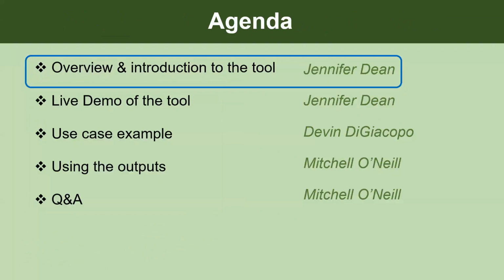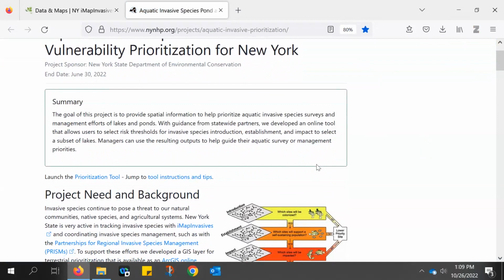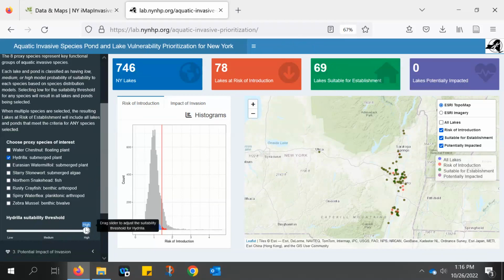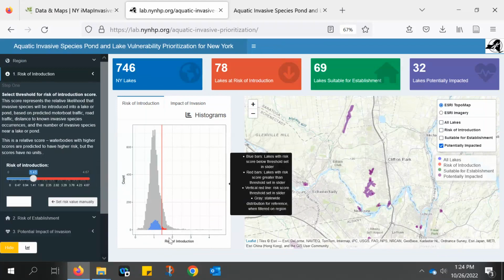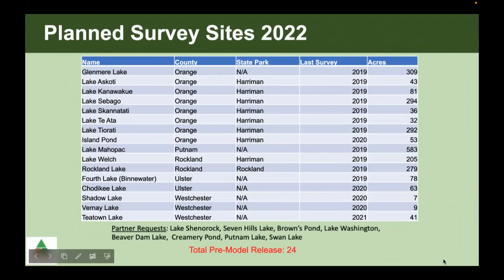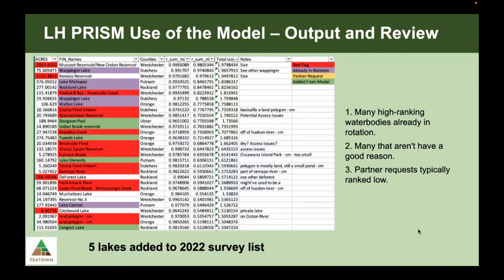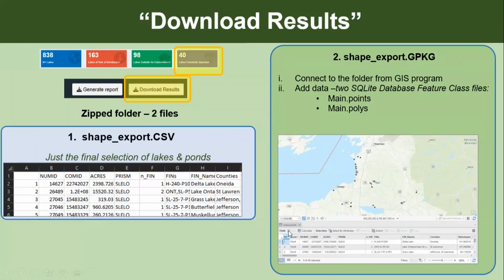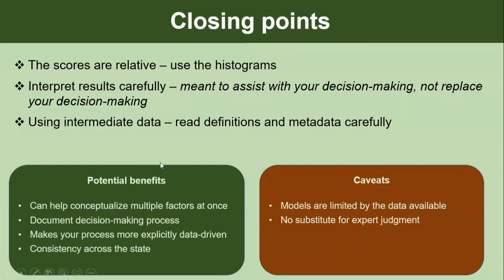Aquatic Invasive Species Pond and Lake Vulnerability Prioritization Tool